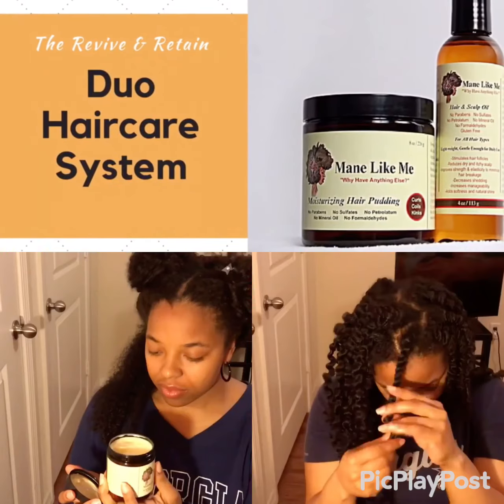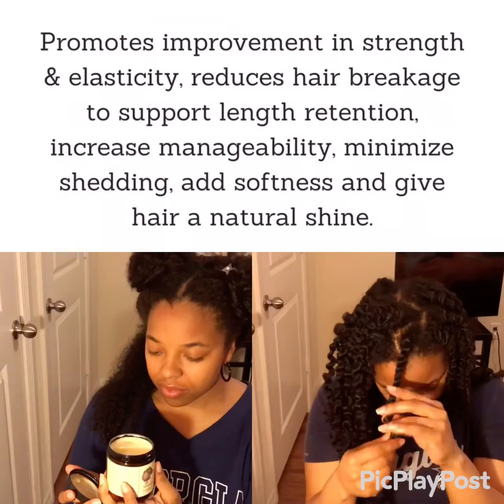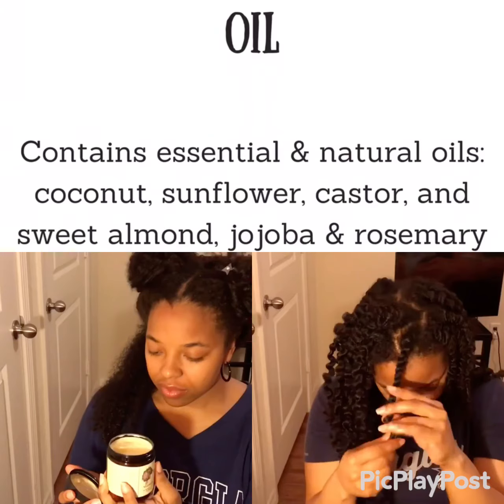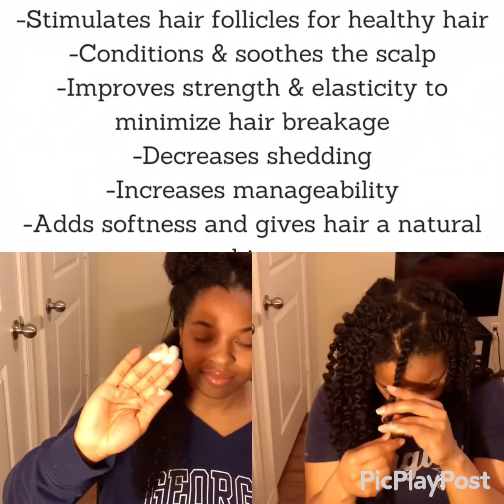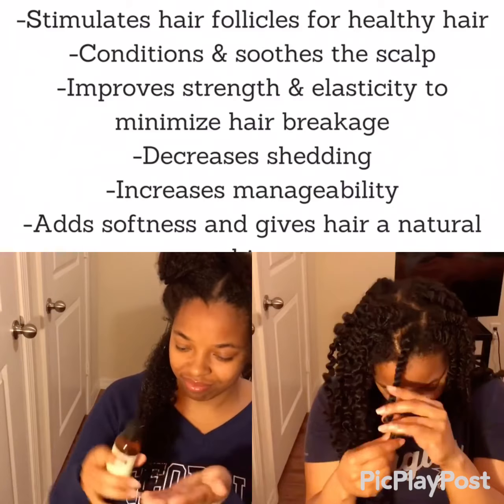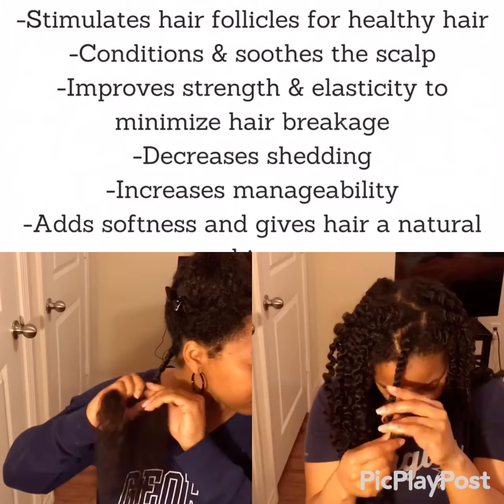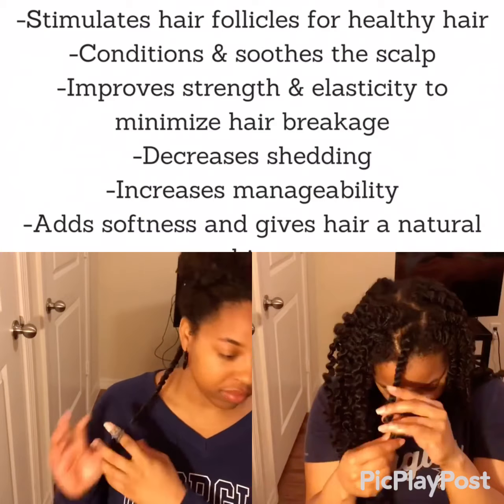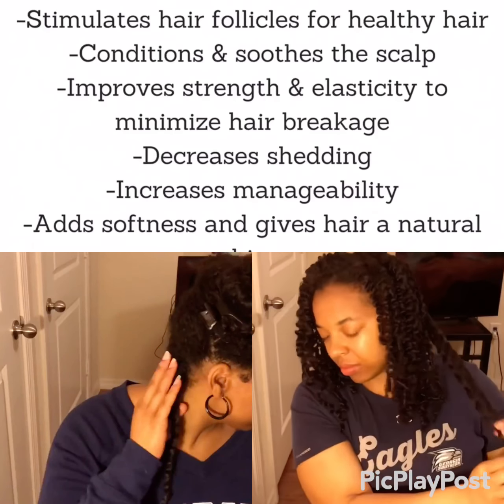Mane Like Me Products REVIEW by YouTube Vlogger @ReggaeInspired (Mariah)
And another one for the MLM books!!! PRODUCTS REVIEW!!! This YouTube blogger/vlogger is beyond satisfied with Mane Like Me Duo Haircare System and said she will continue to use our products just as the 1st blogger/vlogger said. Her Review/Demo is actually 11 mins long (she gives thorough information and demonstration ... she had our team mouths opened in amazement... you would’ve thought we paid her but not at all... this is another honest review)... follow her and please go check out @reggaeinspired Mariah’s final Mane Like Me Hair results and thoughts!! Simply Amazing...

... her hair is loaded with moisture,definition, shine and softness just like our first blogger/vlogger... if you notice...both vlogger have different lengths and hair textures yet Mane Like Me did beyond their expectations!! We aimed to please... Thank you Mariah!!! for Haircare information and our products! Thank you naturalhair hairproducts hairreview productreview manelikeme haircare healthyhair @manelikeme